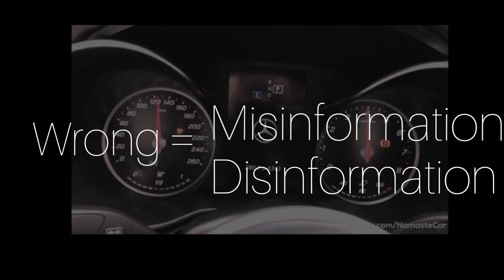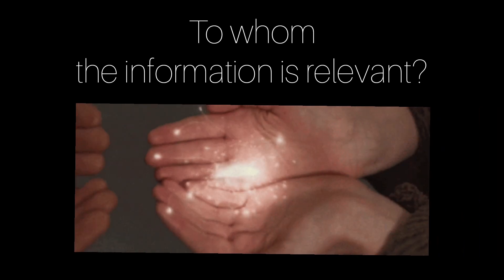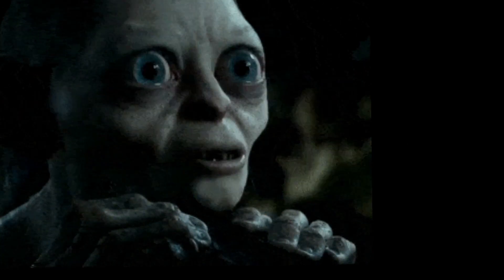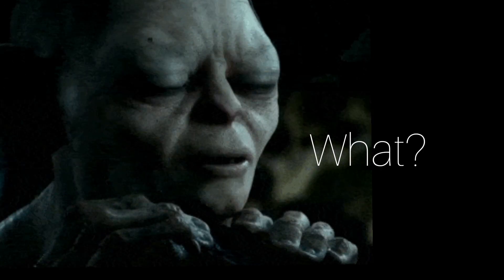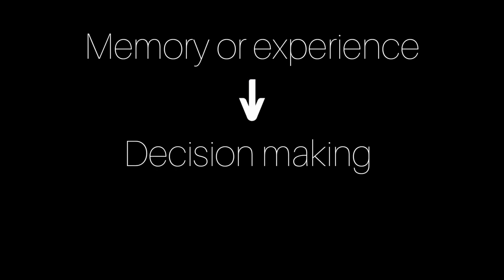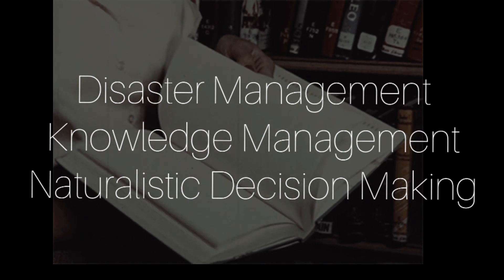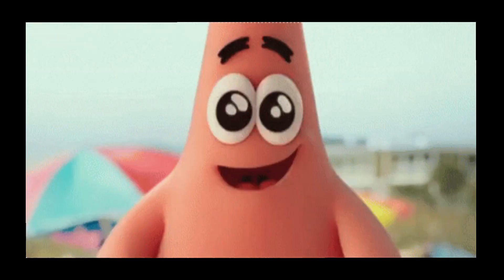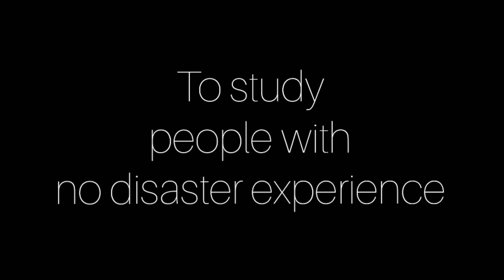The Thought Process of Information Sharing During a Disaster - Fahimi Ali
Fahimi Ali is an Early Career Researcher in Aotearoa New Zealand. Fahimi has entered this video in the 2020 '180 Seconds of Fascination' ECR video competition

This competition is funded by the Royal Society Te Apārangi Early Career Researcher Forum with support from MBIE.